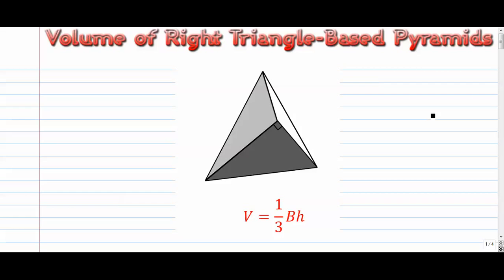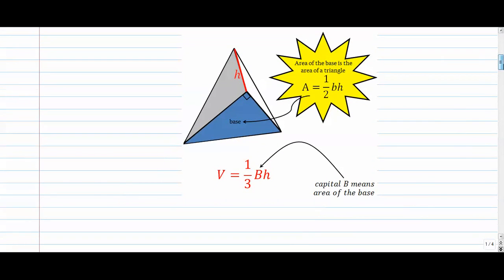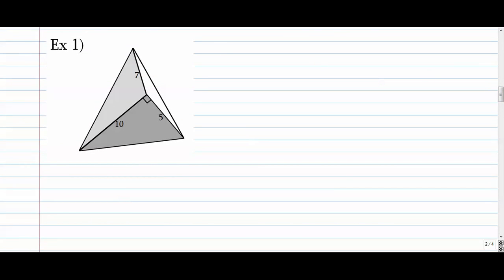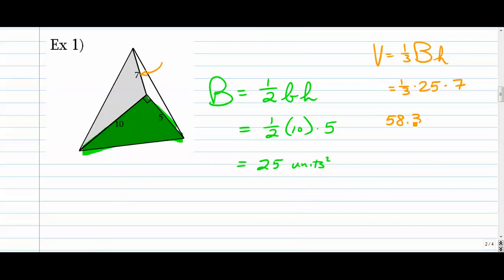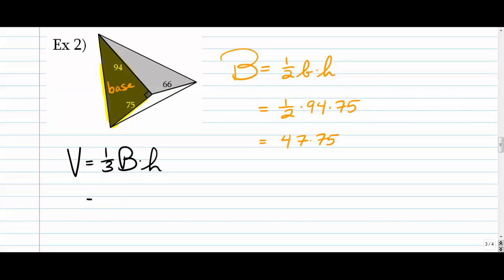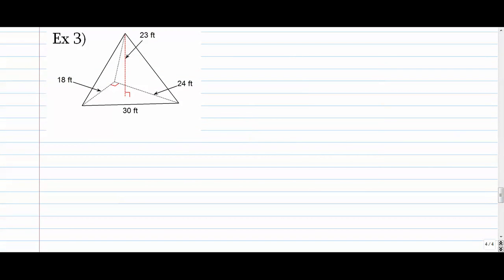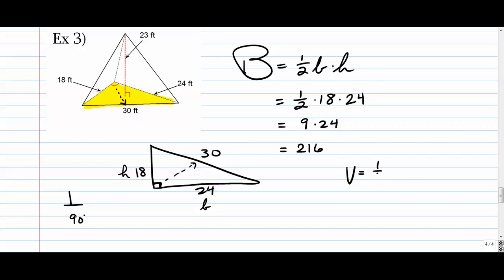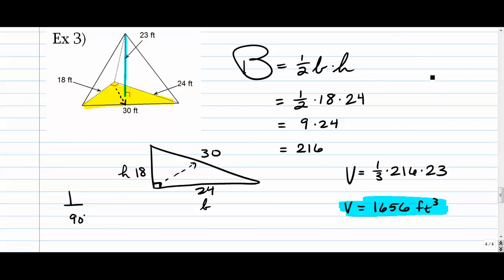Volume of Triangular Pyramids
How to calculate the volume of triangle-based pyramids.